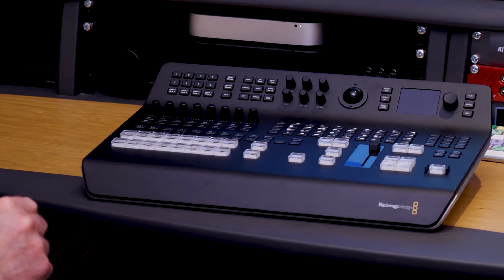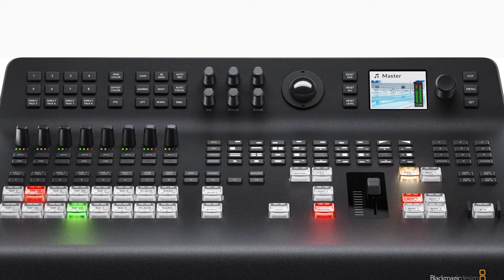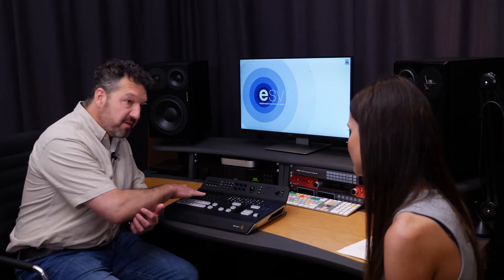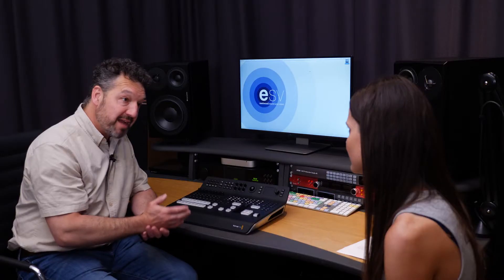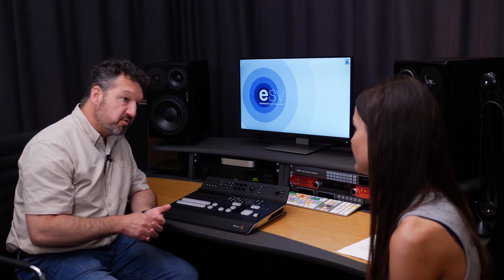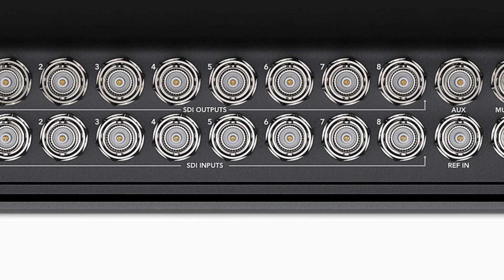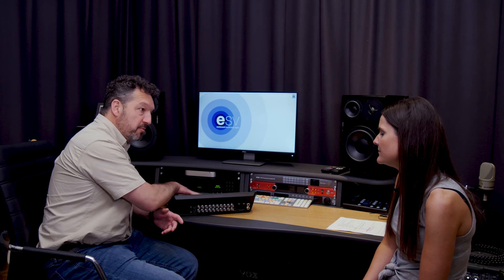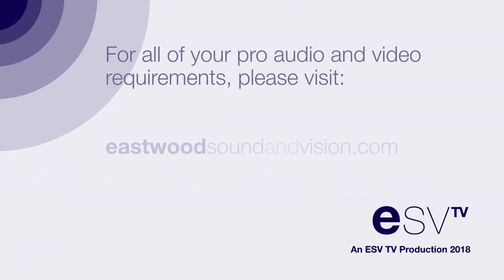Blackmagic Design ATEM Television Studio Pro 4K - ESV TV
Richard Payne from Holdan Ltd gives us an in-depth analysis on some of the key features the BMD ATEM Television Studio Pro 4K has to offer.

for a wide range of Audio and Video equipment as well as hard drives and computing accessories.